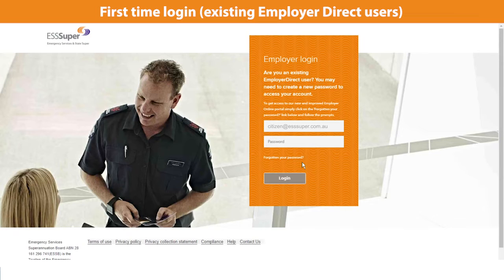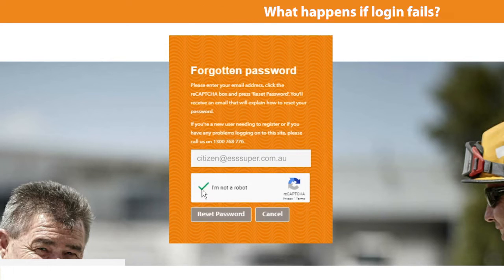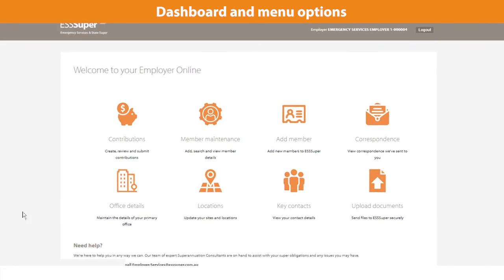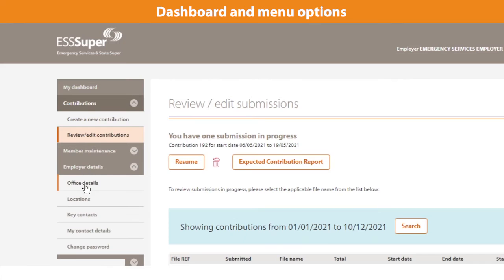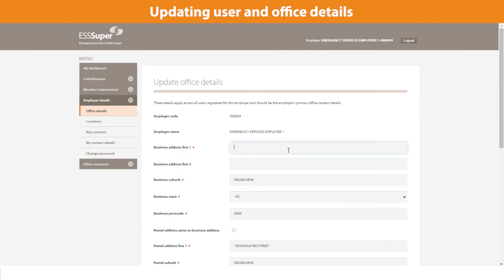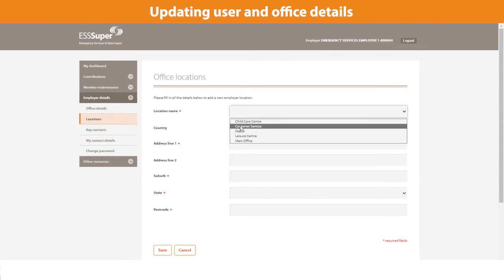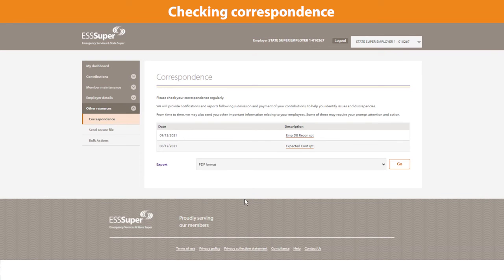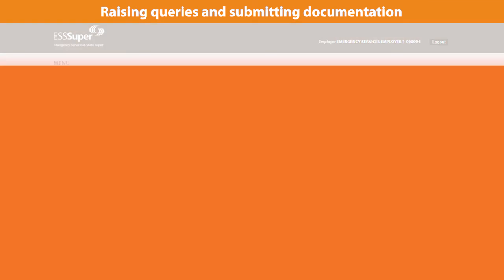EOL tutorial - Login & navigation